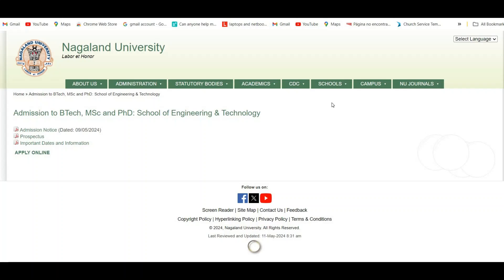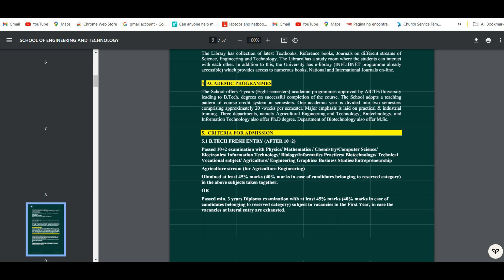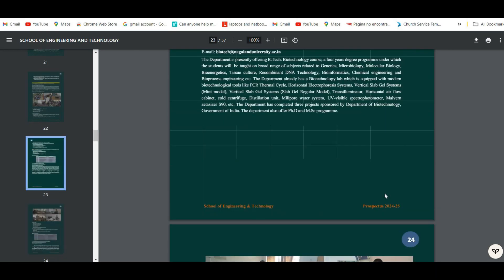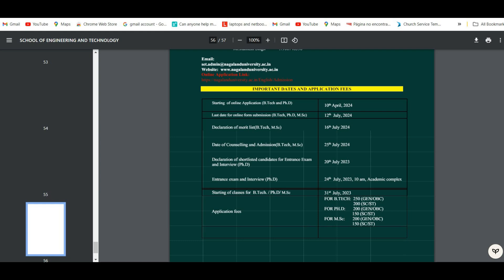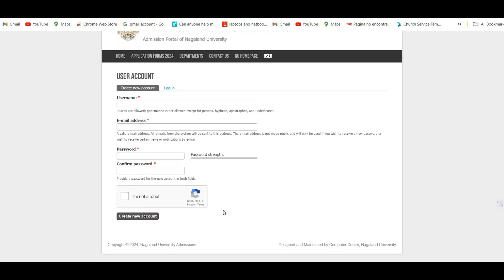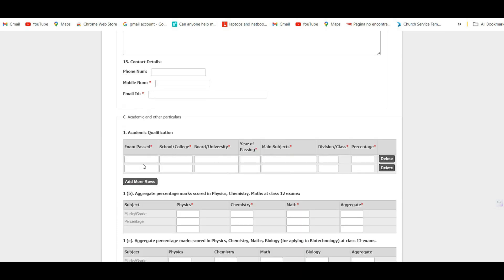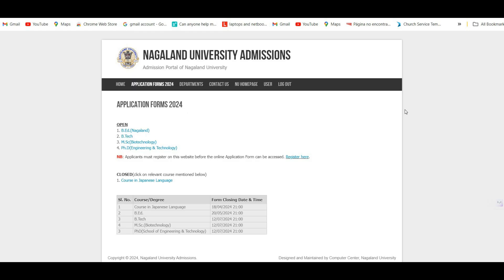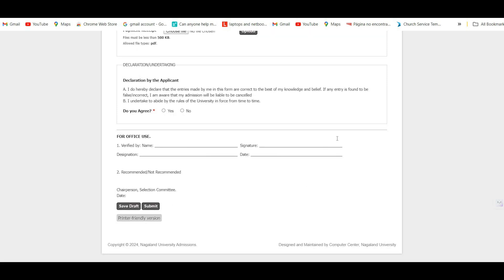Admission 2024: B.Tech, MSc and PhD | SET | NAGALAND UNIVERSITY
Tutorial video on filling of Online application form for B.Tech., MSc. and PhD programme for the academic session 2024-25.